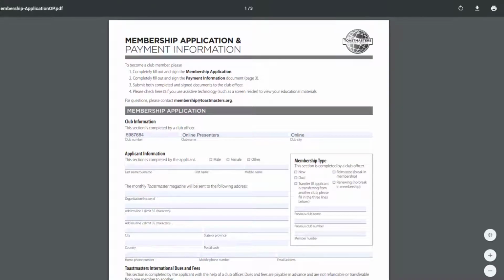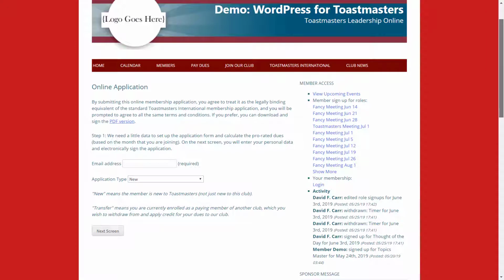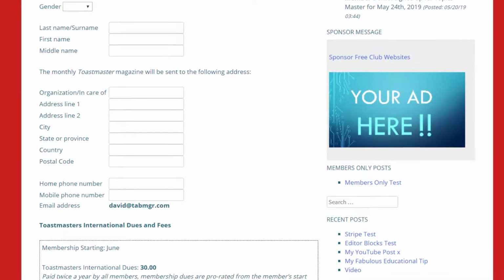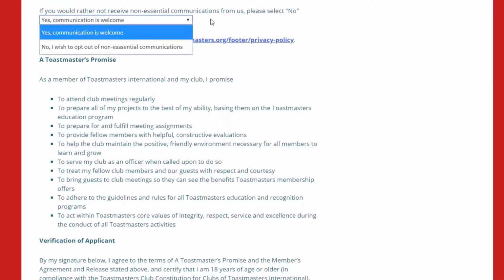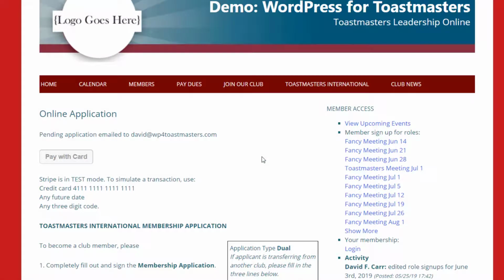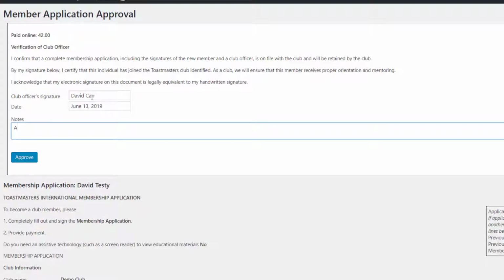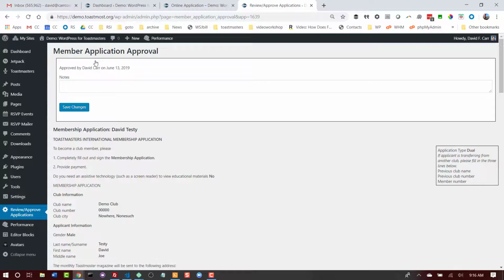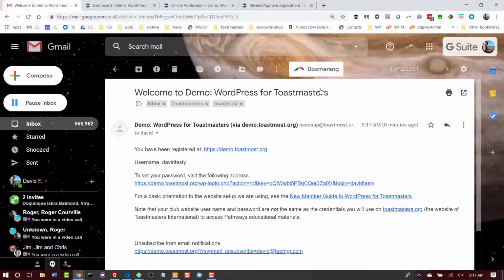Web-based membership application for Toastmasters